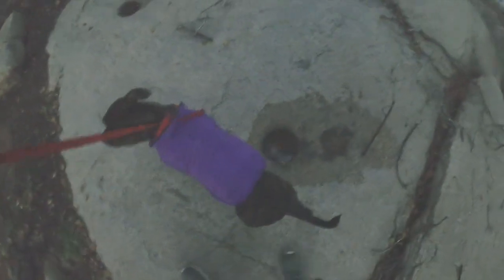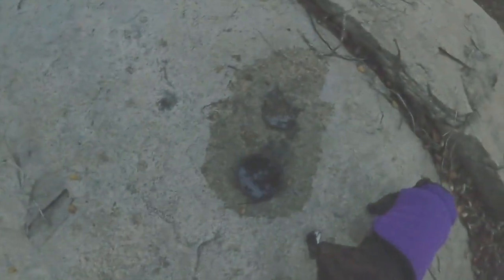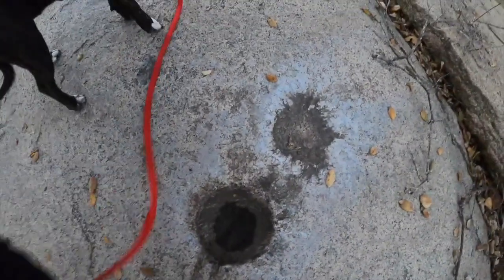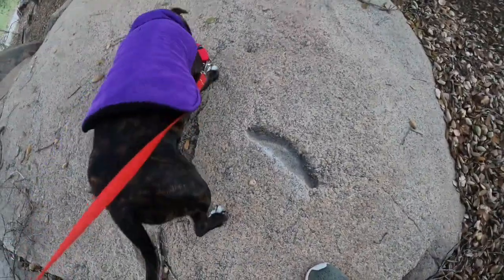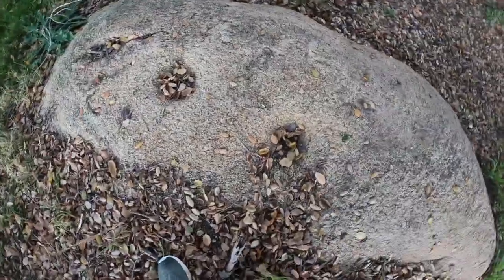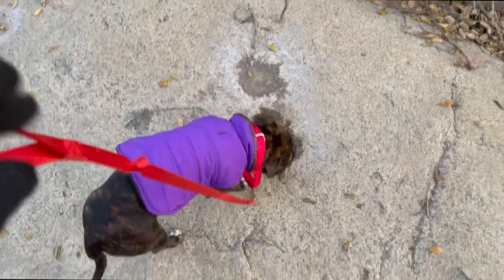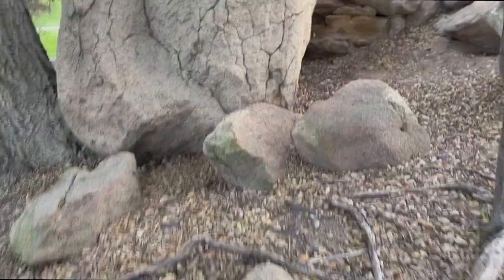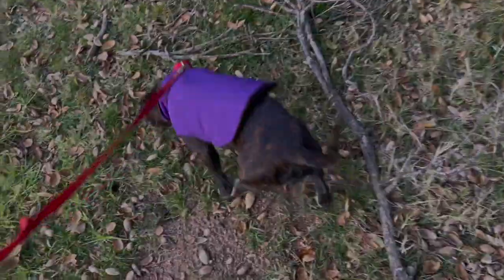I Discovered some Indian grinding holes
I was walking our dog and I found some Indian grinding holes after a little research I discovered they could be as old as 3,000 years old!